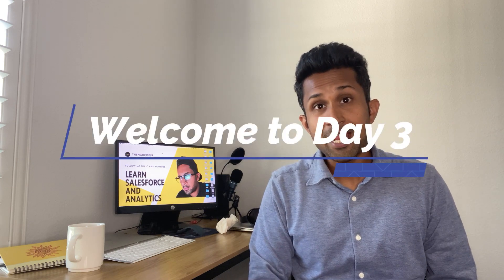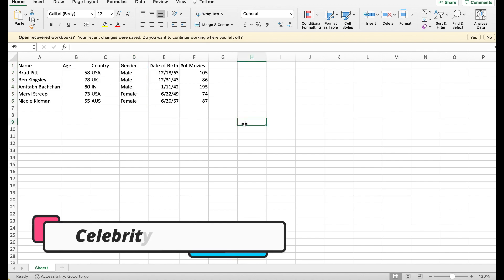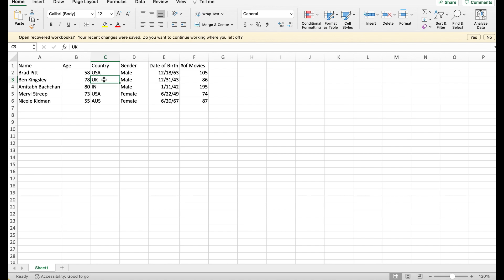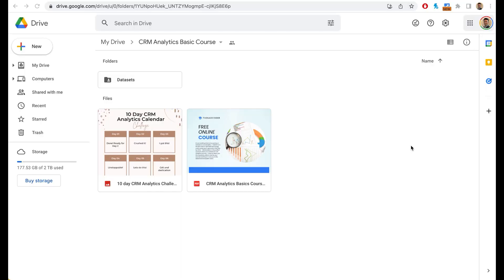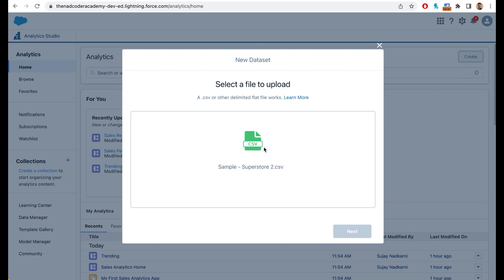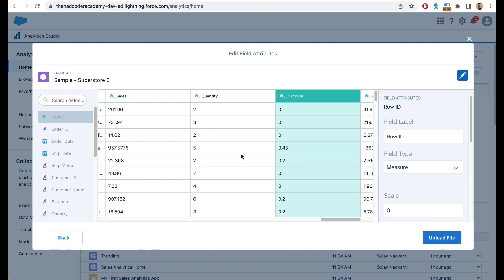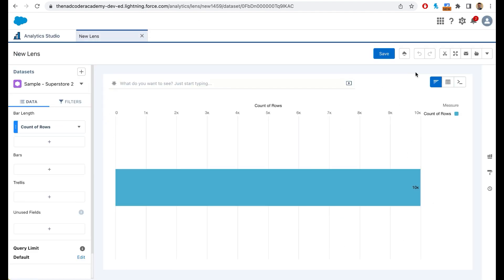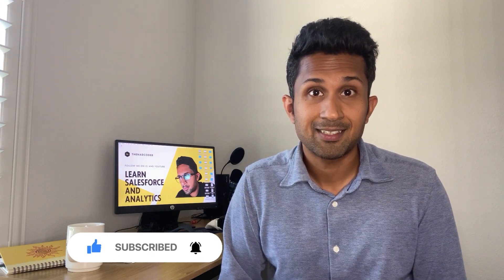CRM Analytics Free Training (Day 3) - How to upload Dataset in CRM Analytics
On Day 3, you will learn about data.  You will know the difference between dimensions, measures and dates. You will also be creating your first dataset in CRM analytics to start exploring and creating some amazing charts.

It is a great time to be in the Salesforce ecosystem.  If you want to get certified, we have some amazing resources for you.